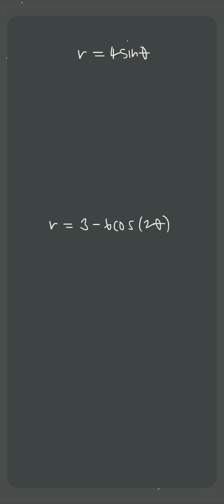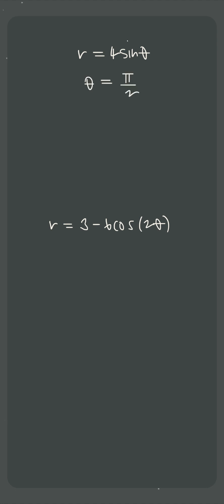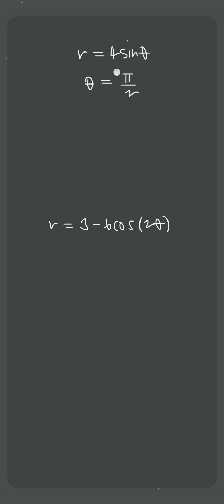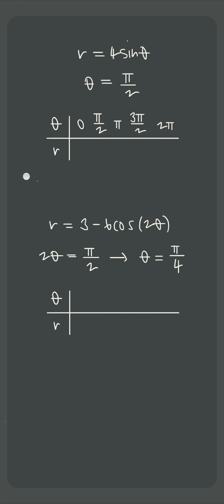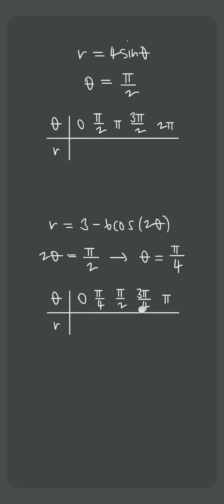✌️ steps to follow EVERY TIME you ✍️sketch✍️ a polar curve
We graph polar curves by identifying the theta interval, a crucial step that sets the stage for the entire graphing process. We explain why setting the argument of the trig function equal to π/2 is a strategic move, simplifying the task of finding points through which the curve passes.

For the second step, we calculate multiples of theta to find corresponding r values. These values represent polar coordinate points (r,theta) that are part of our graph. Once we have a set of points, we can plot them on polar axes and start connecting them with a smooth curve in order to form the graph.

Unit 9 of AP Calculus is all about Parametric Equations, Polar Coordinates, and Vector-Valued Functions:
9.1 Defining and Differentiating Parametric Equations
9.2 Second Derivatives of Parametric Equations
9.3 Finding Arc Lengths of Curves Given by Parametric Equations
9.4 Defining and Differentiating Vector-Valued Functions
9.5 Integrating Vector-Valued Functions
9.6 Solving Motion Problems Using Parametric and Vector-Valued Functions
9.7 Defining Polar Coordinates and Differentiating in Polar Form
9.8 Find the Area of a Polar Region or the Area Bounded by a Single Polar Curve
9.9 Finding the Area of the Region Bounded by Two Polar Curves

For extra help with your AP Calc (AB or BC), get my Ultimate Review Packet to help you review all year long and get prepared for the AP test: